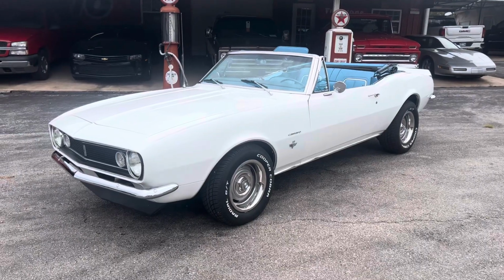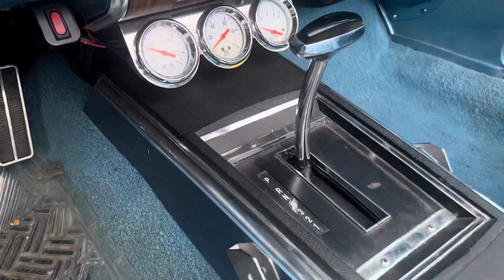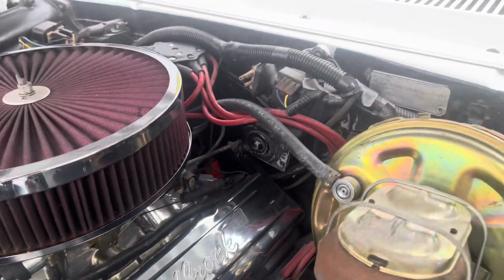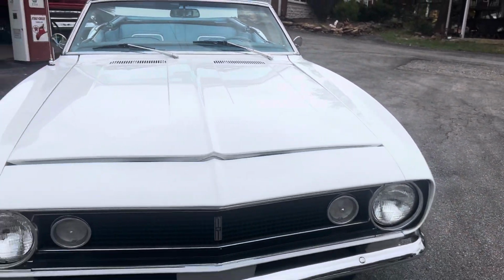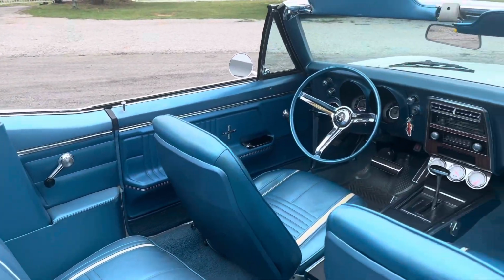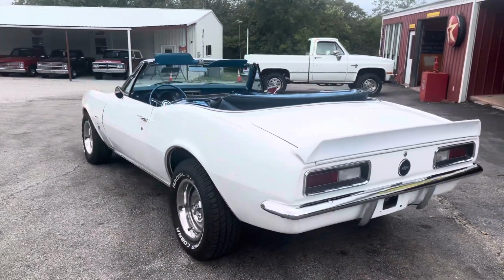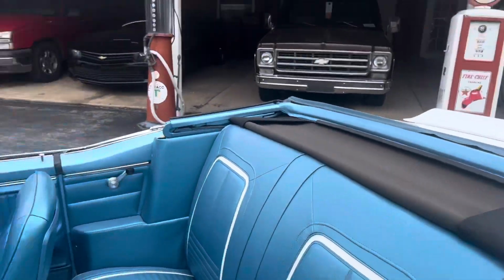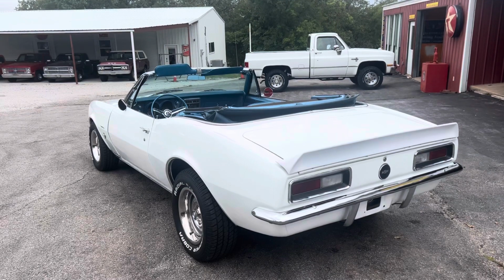Sold 1967 Camaro convertible AC 327/Auto 700R4 OD transmission. For sale $49,900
1967 Camaro convertible AC 327/Auto 700R4 OD transmission. Blue deluxe interior. Blue convertible top. This car is now painted Gorgeous Ermine white just like the 1967 Indy 500 Pace Car. original number matching 327 factory AC that works power steering and power disc brakes. It has a blue deluxe interior with white pinstripe in the seats. Factory console shift overdrive 700 R4 transmission. Blue manual soft top aligns properly and has an easy up and down. All windows are clear and roll up and down easily as well. brand new 15 inch rally wheels and brand new BFGoodrich Radial T/A tires, The car is solid and priced right for the new owner priced at $49,900 vin: 124677N231435
which is a steel for a nice solid original panel, 67 Camaro convertibles with ice cold air power, steering power disc brakes and deluxe interior call
Y’all have a blessed day.